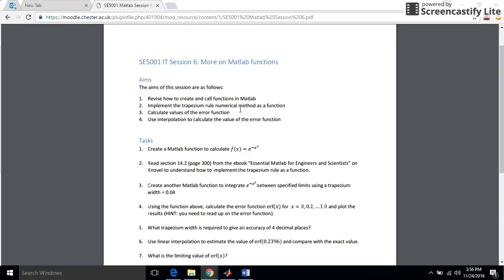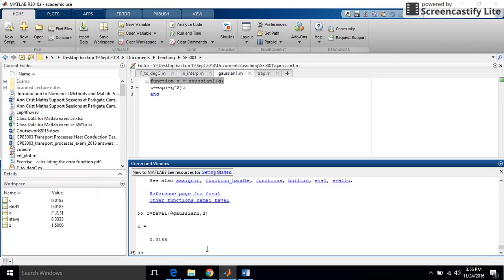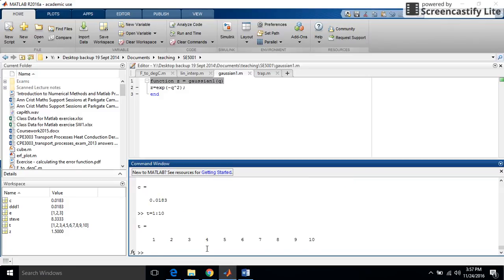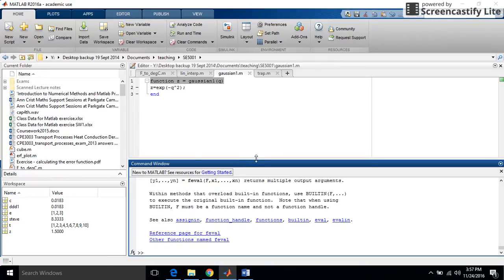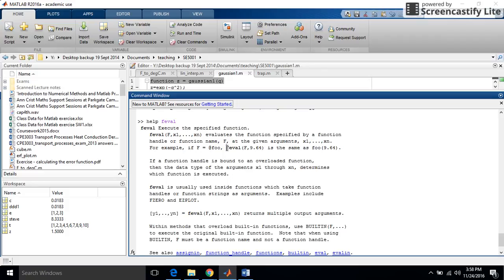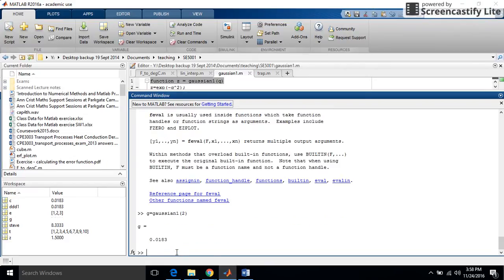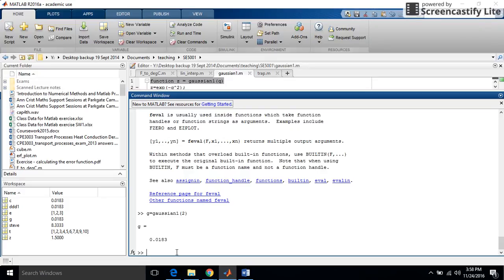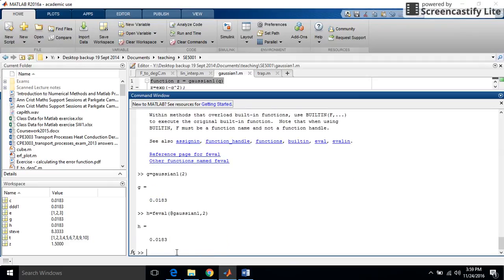Matlab specifics: shortcuts for creating vectors and evaluating functions